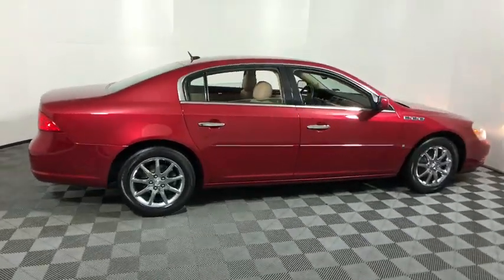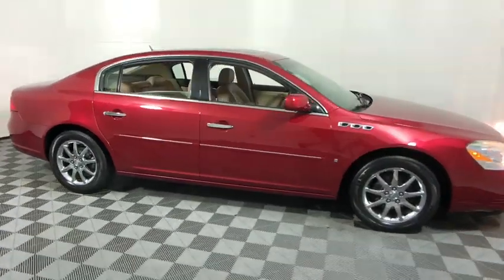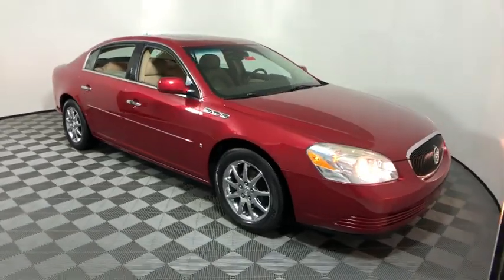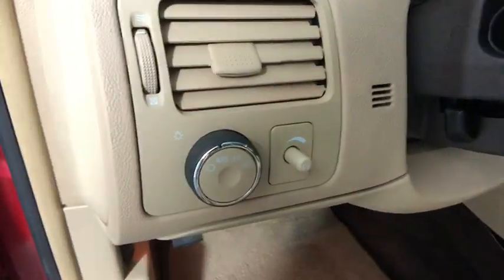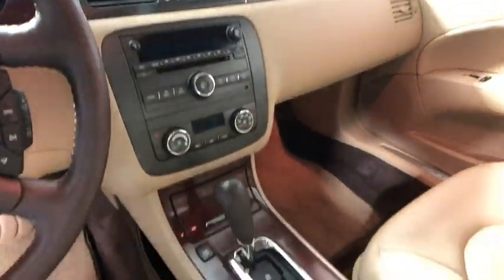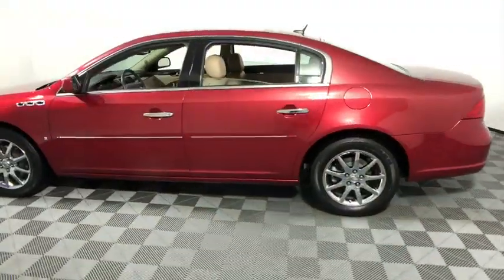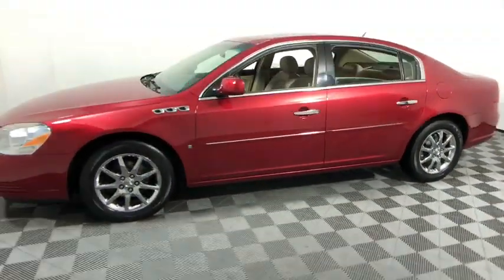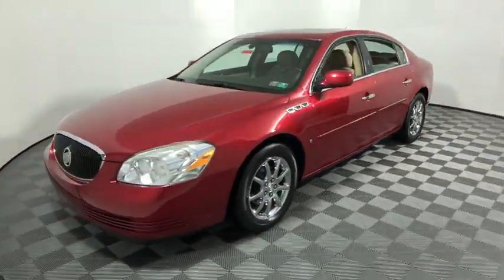2007 Buick Lucerne Easton, Allentown, Bethlehem, Phillipsburg and Stroudsburg PA T48942A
Crimson Pearl Tintcoat Used 2007 Buick Lucerne available in Easton, Pennsylvania at Koch Toyota. Servicing the Allentown, Bethlehem, Phillipsburg and Stroudsburg PA area.

Koch Toyota
3816 Hecktown Rd

ONE OWNER, LEATHER, HEATED SEATS, ALLOY WHEELS, ABS brakes, Fully automatic headlights, Heated door mirrors, Illuminated entry, Speed control, Steering wheel mounted audio controls, Traction control.brOdometer is 1838 miles below market average! 19/28 City/Highway MPGbrbrbrKOCH 33 MEANS MORE!